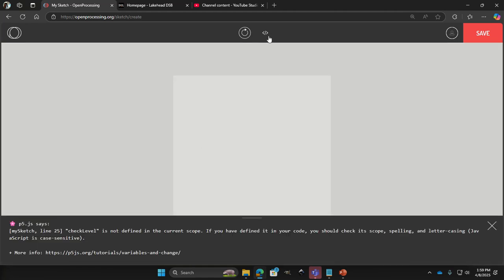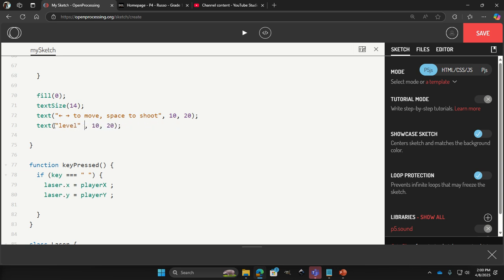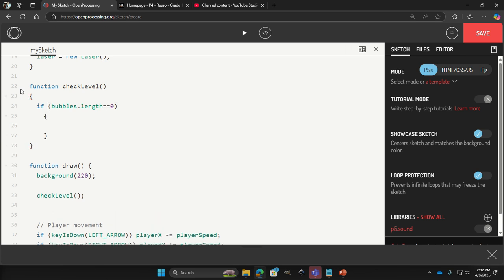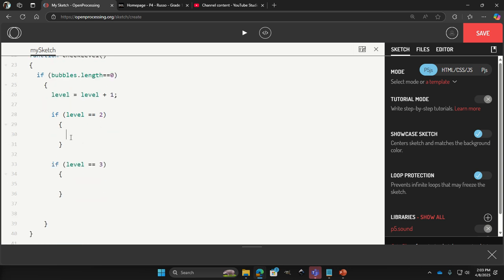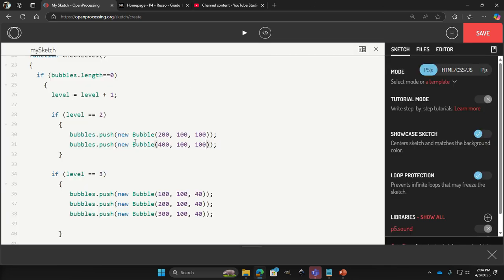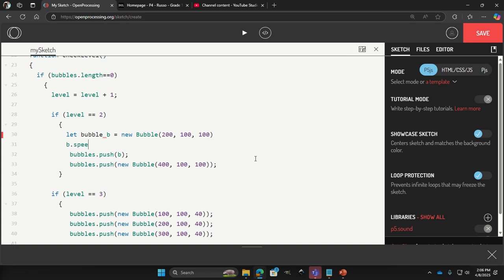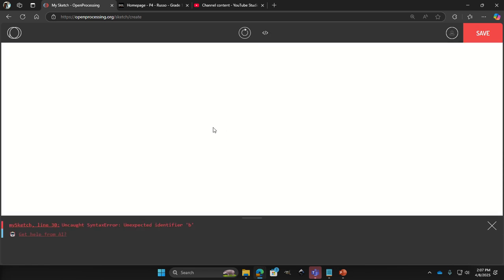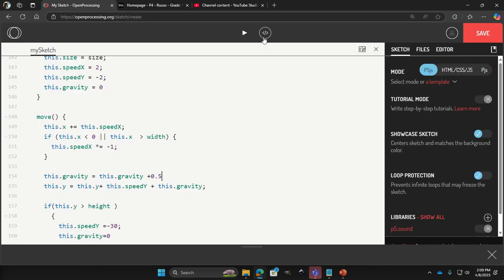bubbles 2 levels